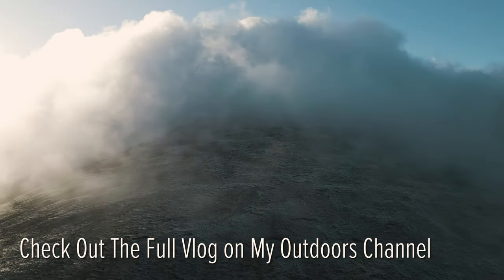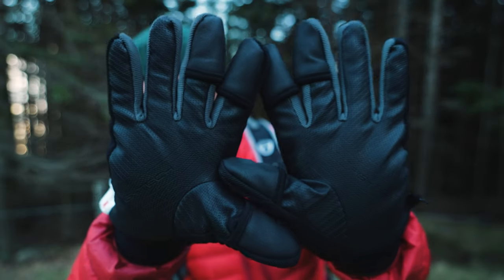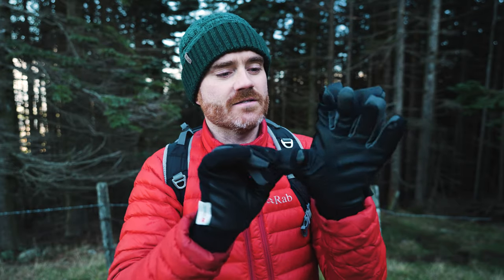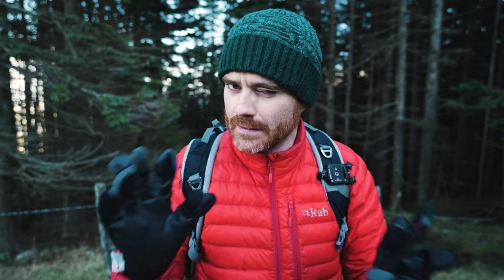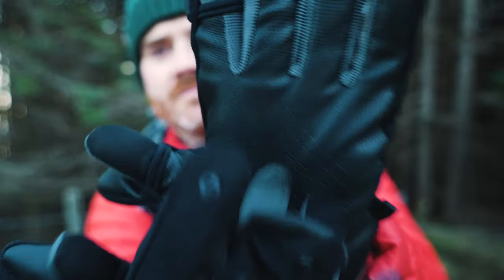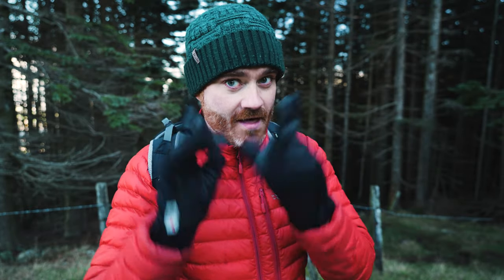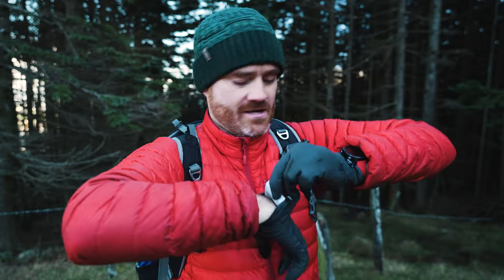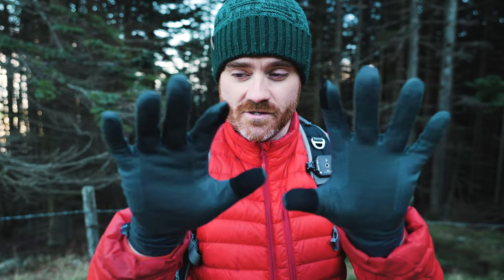Best Photography Gloves for Winter - 3 Part system for cameras and drones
My three part system based around the PGYTECH Photography Gloves for keeping my hands warm in winter when out filming and taking photos. These gloves work for drone flying, photography and filmmaking.

PGYTECH Photography Gloves
Recommend a size larger if combining with the liner gloves.

Merino Liner Gloves
Hand Warmers

Shot on the Sony A7siii and Tamron 20-40 f2.8 lens